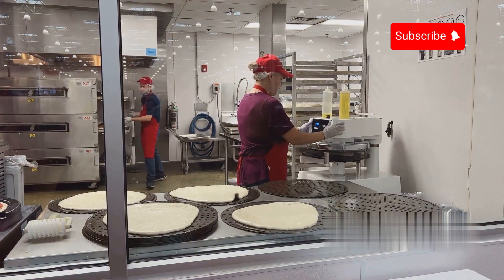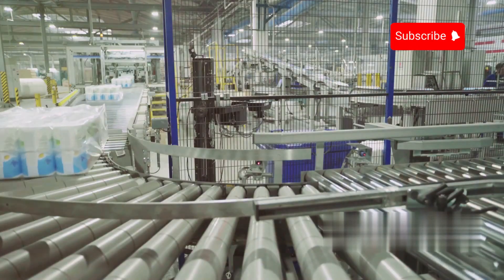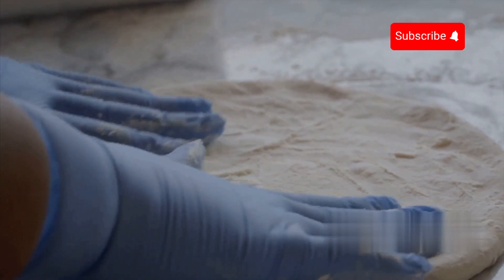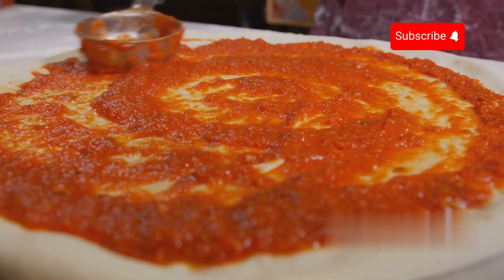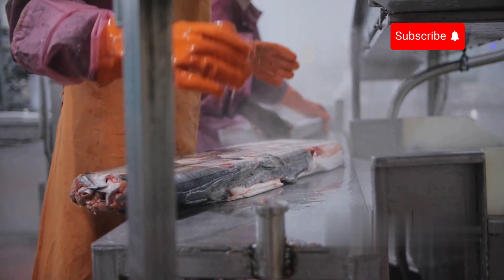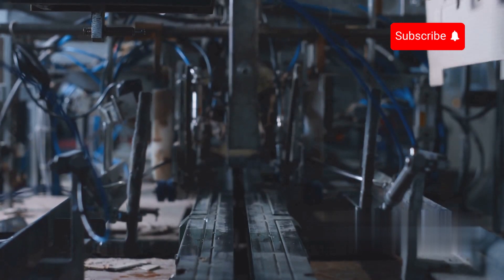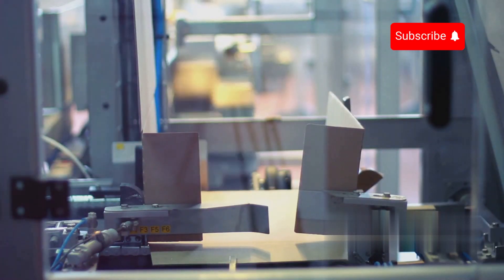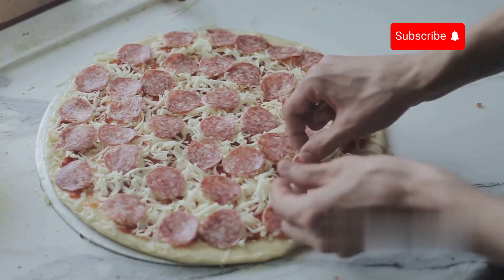Frozen Pizza MEGA FACTORY: How Automation Produces TONS of Pizzas Daily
"How Frozen Pizzas Are Made: The Fascinating Journey from Dough to Dinner 🍕🤖"

Ever wondered how your favorite frozen pizzas are made? 🍕✨ Dive into the incredible world of automated pizza production, where advanced technology meets mouthwatering perfection! From mixing the dough with precision 🎛️, to shaping perfect bases 🥖, adding toppings with robotic accuracy 🍅🧀, and freezing for long-lasting freshness ❄️—this video reveals the behind-the-scenes magic of mass pizza production.

Watch as factories churn out thousands of pizzas daily, blending efficiency and flavor for your convenience 🍴. Whether it’s the satisfying spread of tomato sauce, the perfect sprinkle of cheese, or the smooth packaging process 📦, every detail is designed for deliciousness. 😍